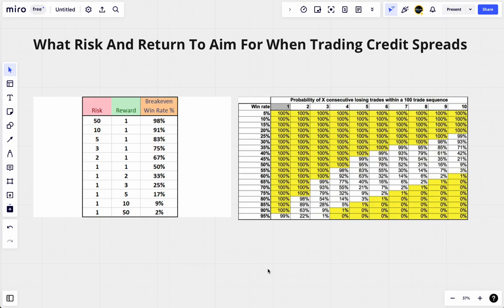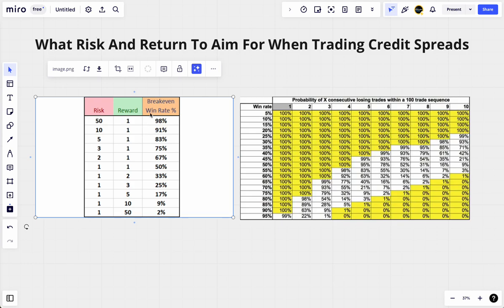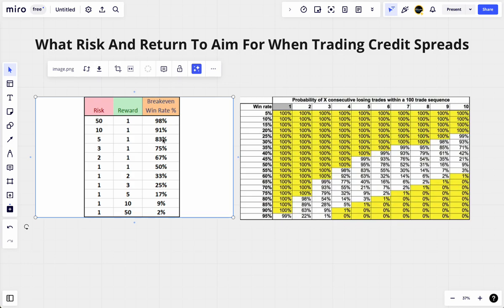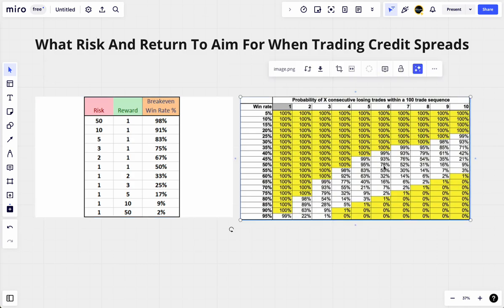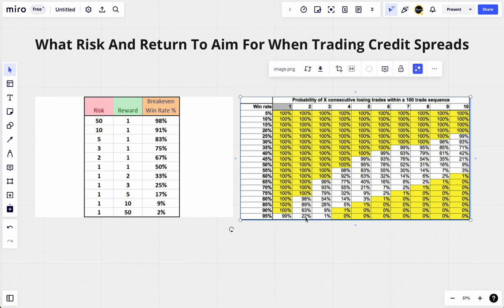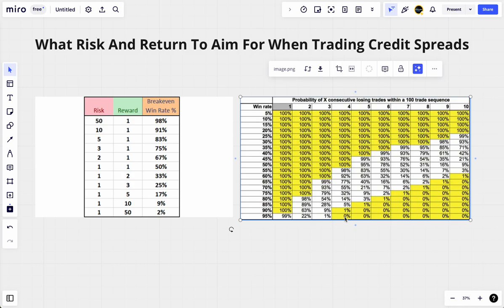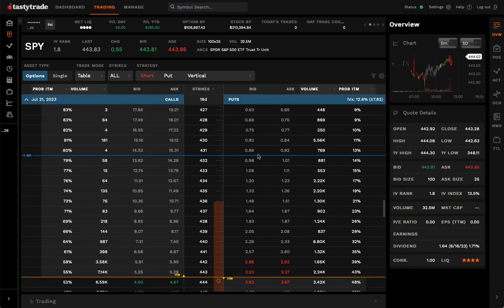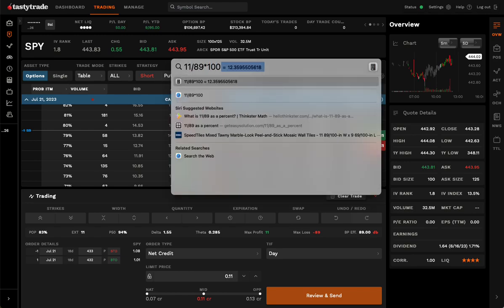What Risk And Return To Aim For When Trading Vertical Credit Spreads | Options Trading 101